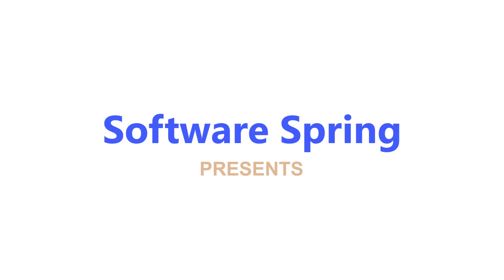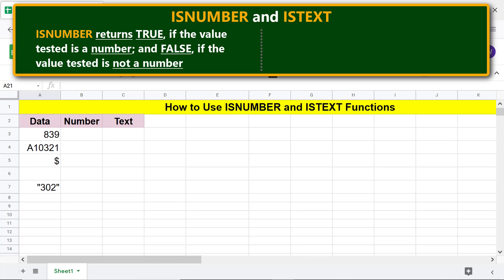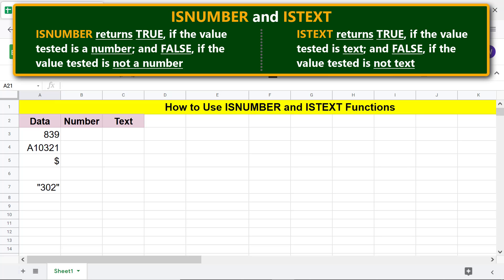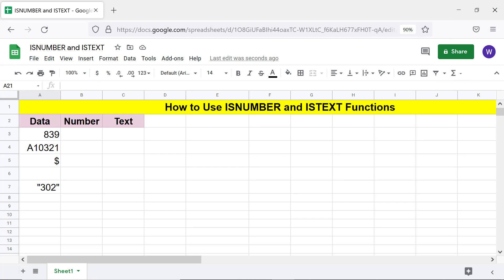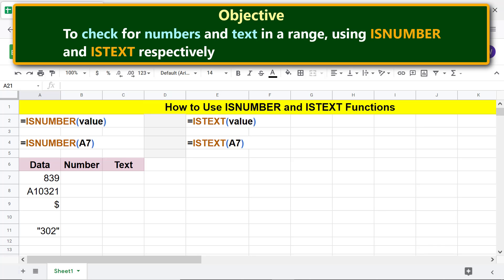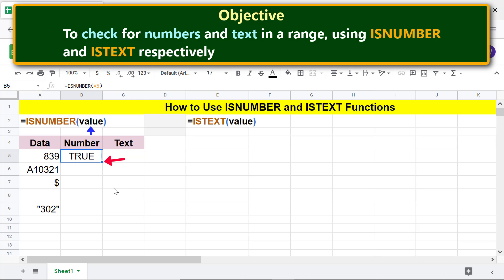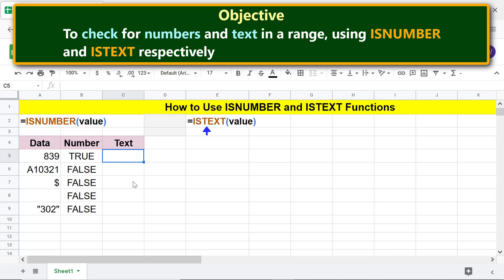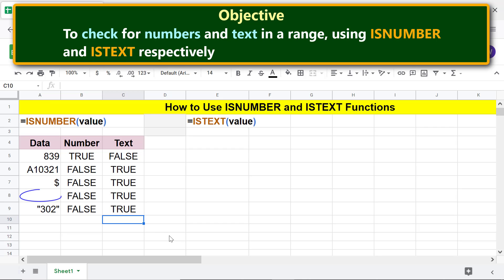Google Sheets ISNUMBER & ISTEXT Functions | Check for Number or Text | Spreadsheet Tutorial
Use the Google Sheets ISNUMBER function to check whether a value is a number.  If you want to check whether a value is text, use the ISTEXT function. The ISNUMBER function will return TRUE if its argument is a number or FALSE if its argument is not a number.  The same is the case with ISTEXT, except that it checks whether its argument is text.

Here are the links to the FILTER, COUNT, and MAX function video tutorials:

FILTER

You can use each of these two functions as a standalone function or with functions like IF.

The ISNUMBER and ISTEXT function takes only one attribute.

Here is the format of the ISNUMBER function formula:

=ISNUMBER(value)

ISNUMBER is the name of the function.

value can be a cell reference or another function.

Let's look at an example of the ISNUMBER function formula:

=ISNUMBER(A2)

The function formula will return TRUE, for the above example, if the value in cell A2 is a number.

Here is the format of the ISTEXT function formula:

=ISTEXT(B5)

The function formula will return TRUE, for the above example, if the value in cell A2 is text.

Take a look at this video tutorial which gives the steps to use the Google Sheets ISNUMBER and ISTEXT functions with examples.